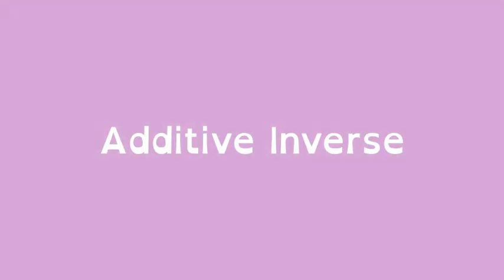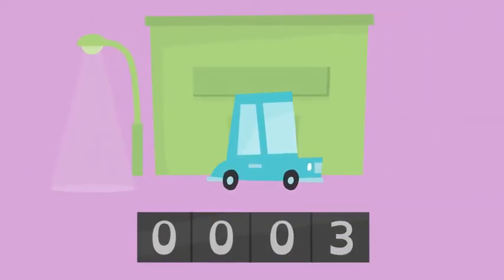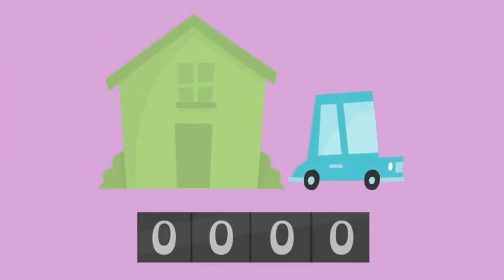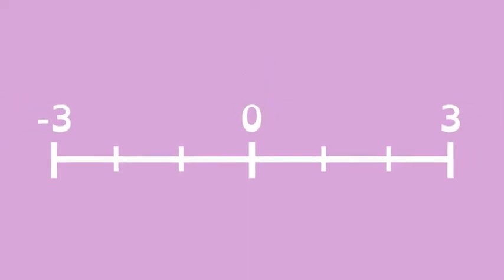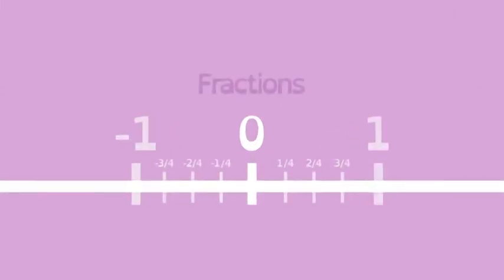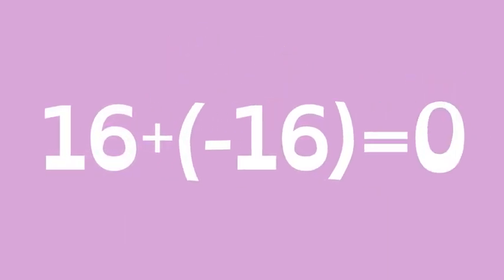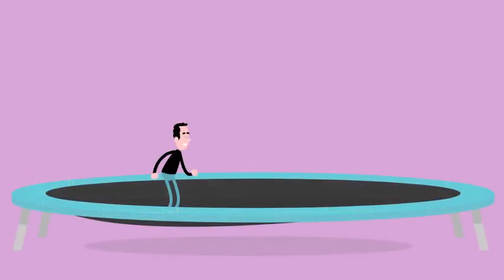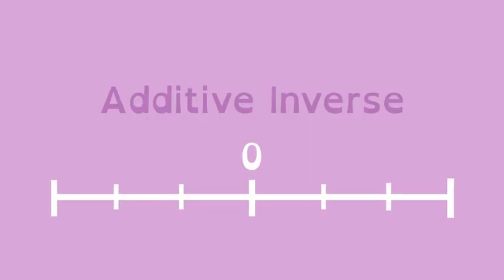Additive Inverse- Math Shorts- Finding Additive Inverse- Number Line, Fractions- Studiouz Learning